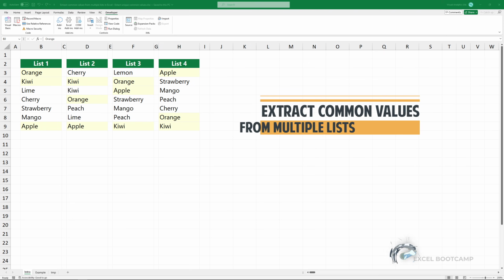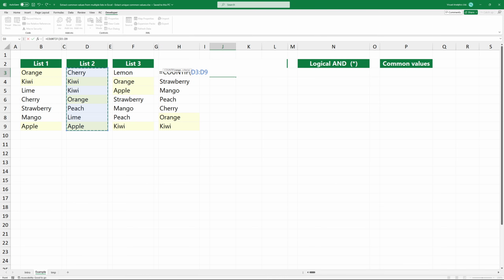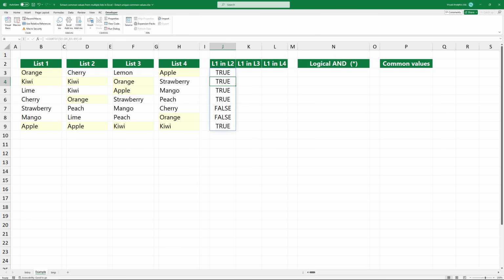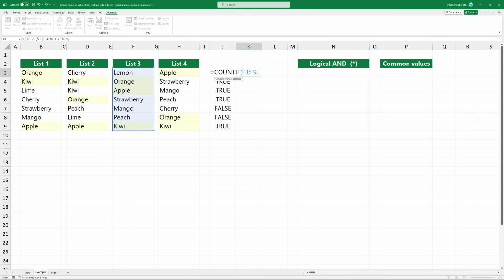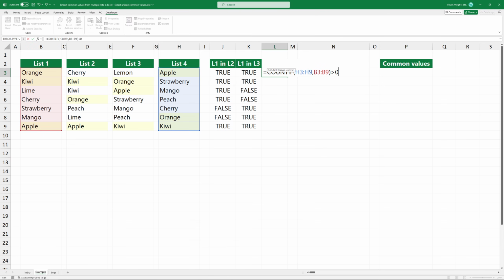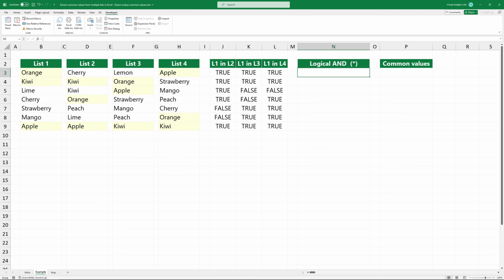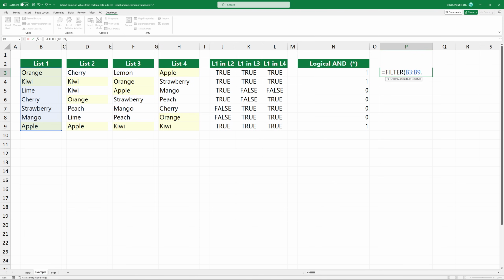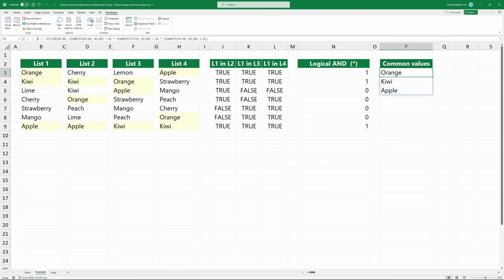How to Extract Common Values From Multiple Columns in Excel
In today's video, I will show you how to extract common values from multiple lists in Excel.

Chapters:
00:00 Intro
00:06 How to Extract Common Values from Multiple Lists in Excel